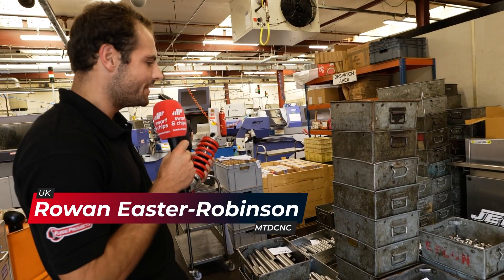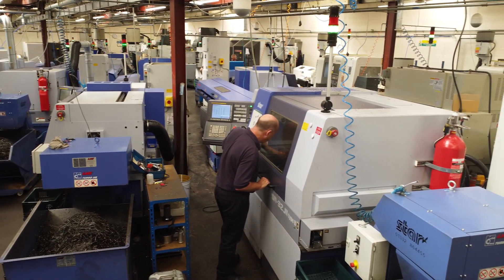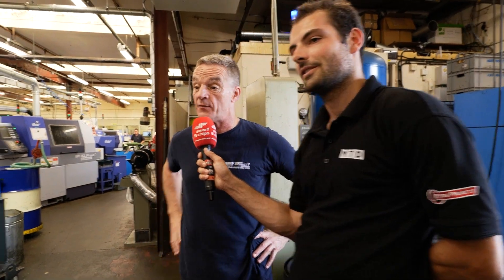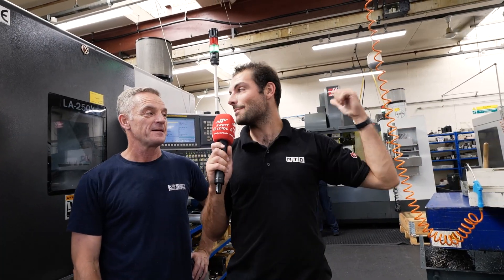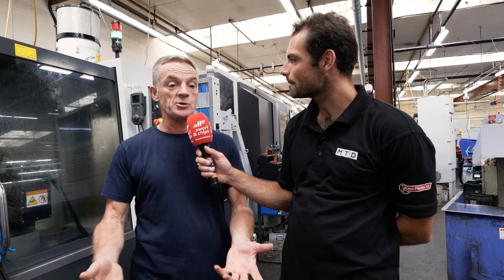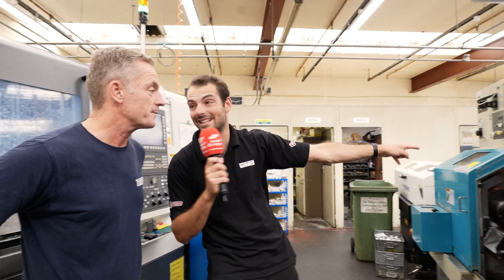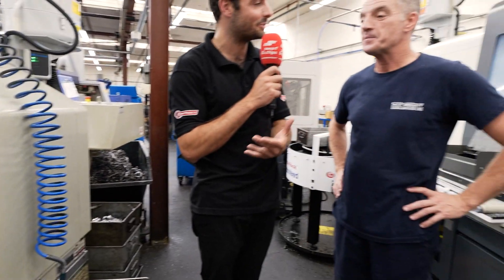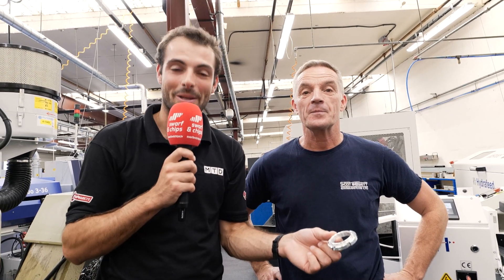How has this subcontractor changed over 41 years?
Anton Clarke has been an engineer here at Scot Bennett for over 40 years!
He's now the Production Manager but still runs machines every day. We discuss how the machine shop has changed, the old machinery they still use and what new technology allows them to do.